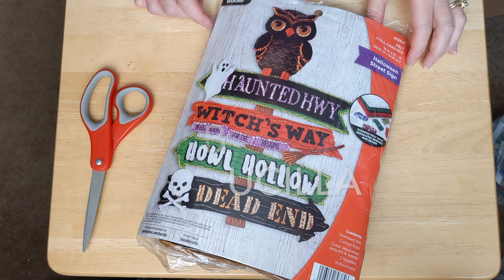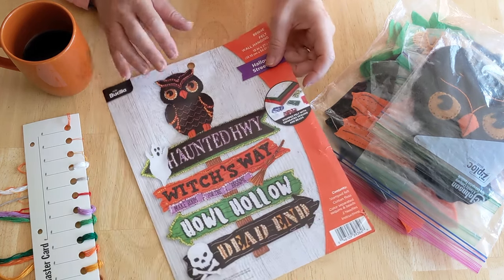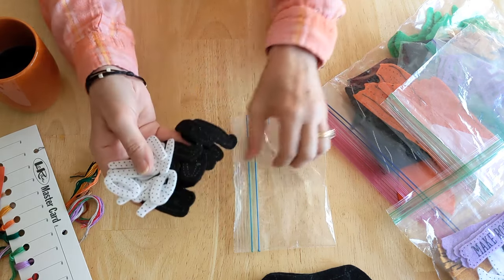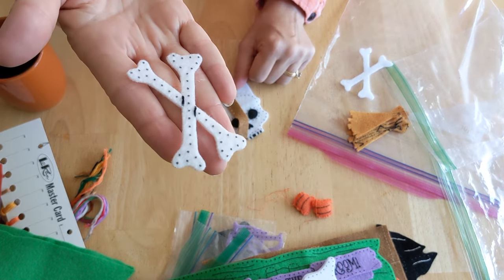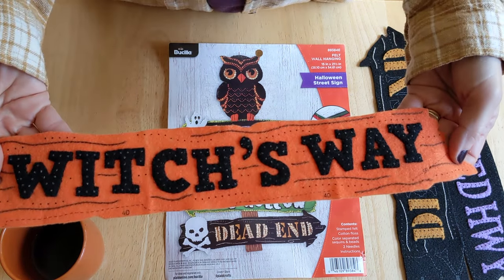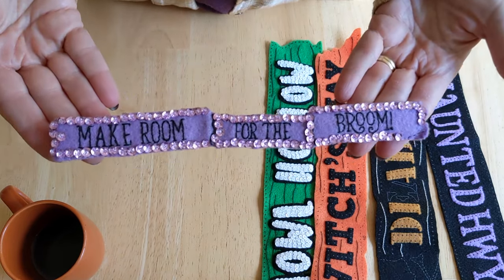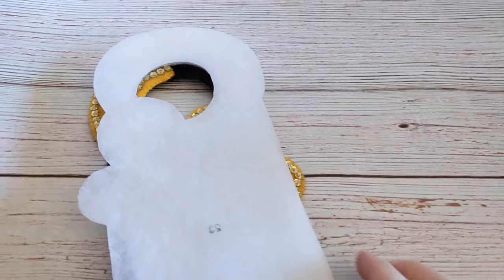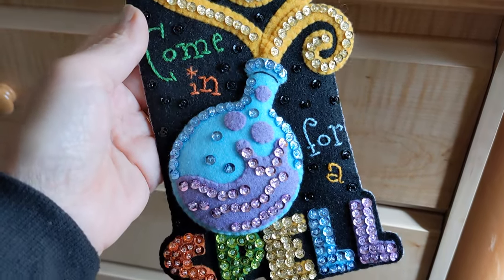FeltTube 15 - Halloween Street Sign & Spellbound Greetings Felt Kits By Bucilla!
Welcome! Let's celebrate the spooky season with 2 kits from Bucilla!
Enjoy! @plaidcrafts

For a more in-depth video on the Halloween Street sign,
Check out Jennifer's Tutorial! @JenniferGoodTGL

You can find me on...